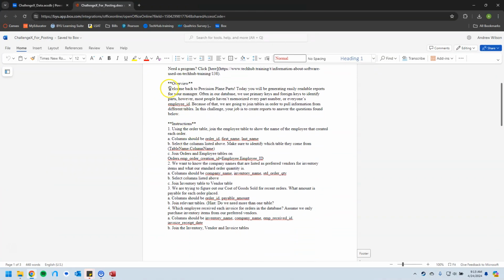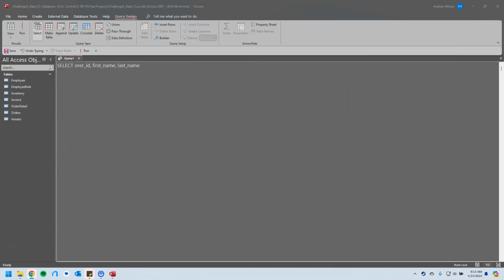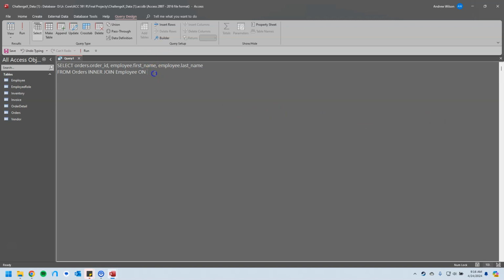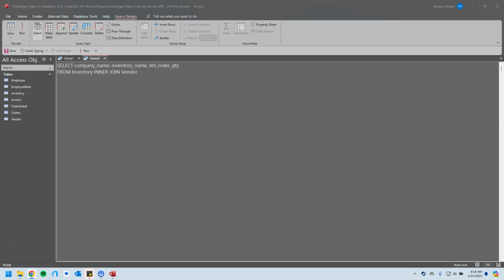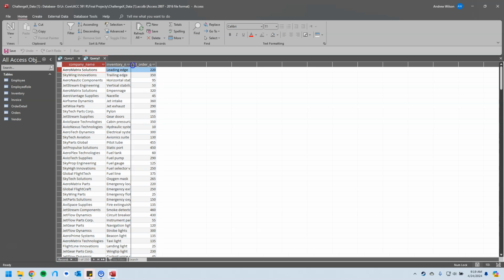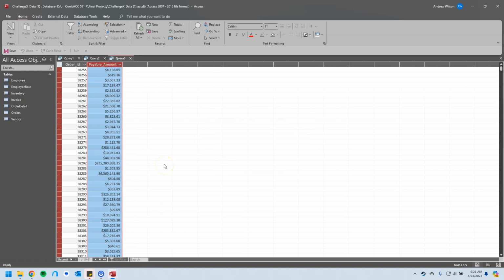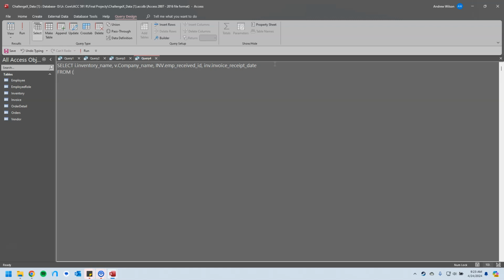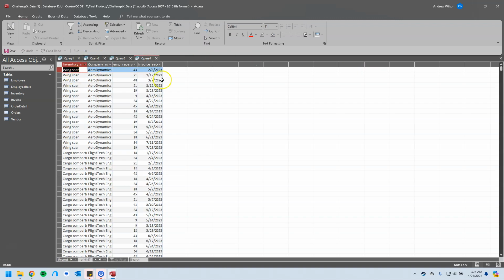Challenge 177|SQL– Intro to Join Statements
This video is the solution to Challenge 177 from TechHub.training. In this challenge, we will explore SQL joins. We will learn the basics of how to join and practice inner, left and right joins.